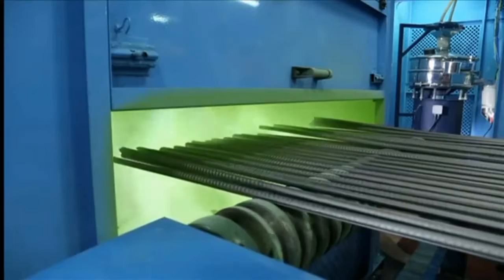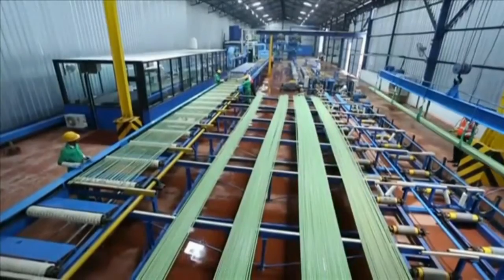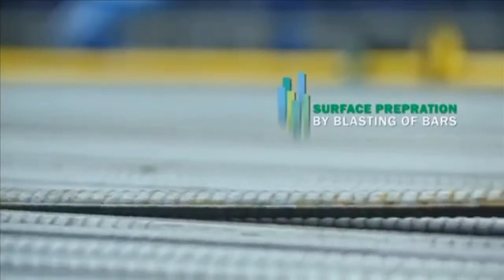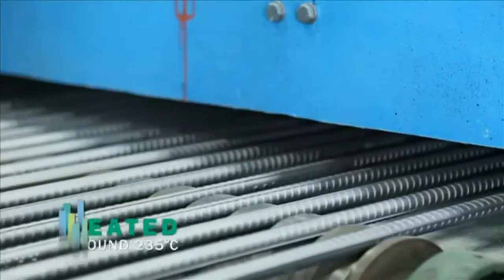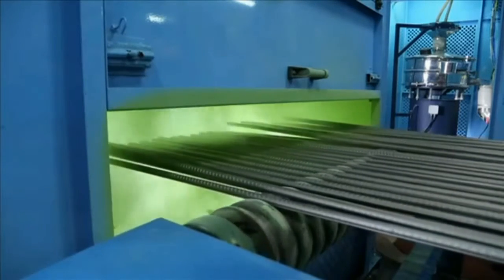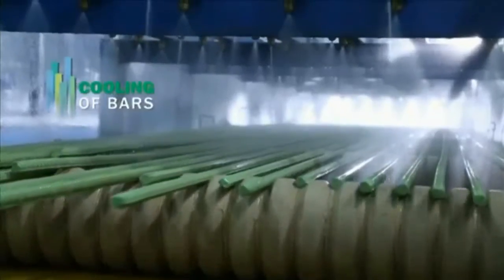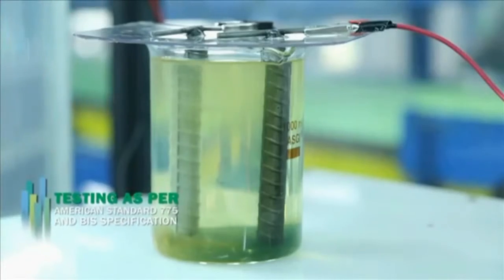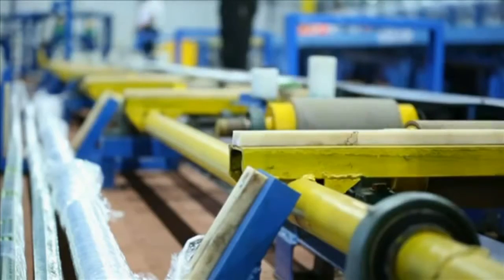Mitsuba's Rebar Coating Equipment- Epoxy Spray Guns For Rebar Coating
Mitsuba is a pioneer in the manufacture and supply of rebar powder coating equipment to coat fusion bonded epoxy powder for reinforcing bars(TMT). FBE coated rebars have better corrosion resistance and high flexibility which allows the bar to be bent without damaging the coating.